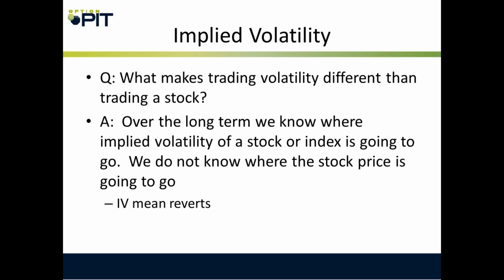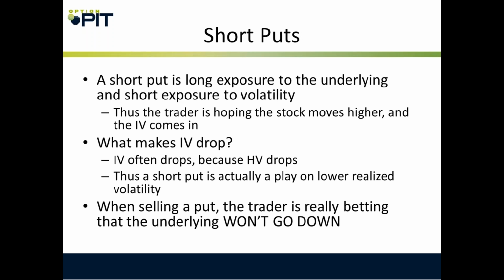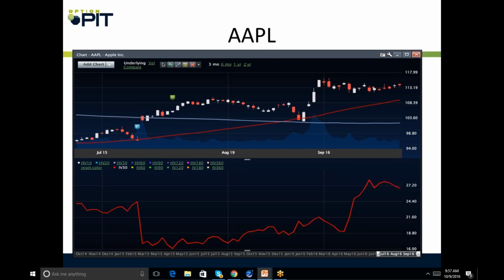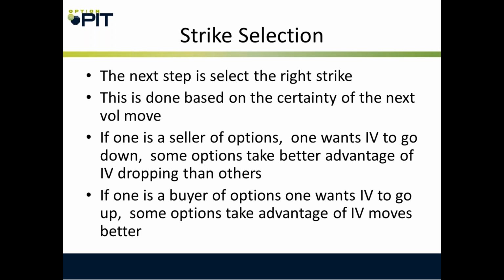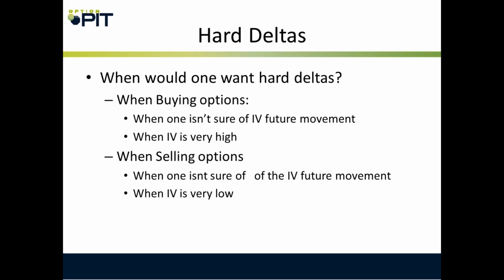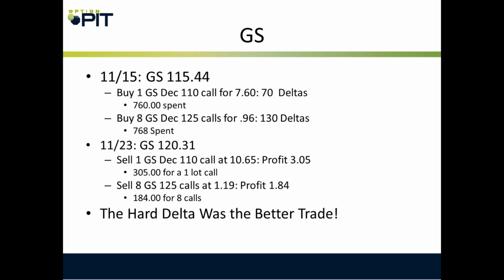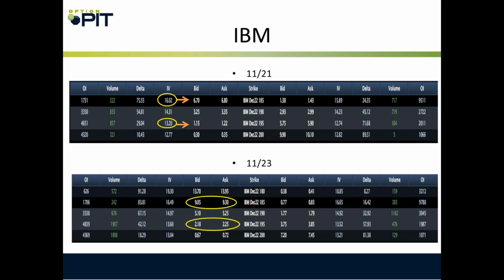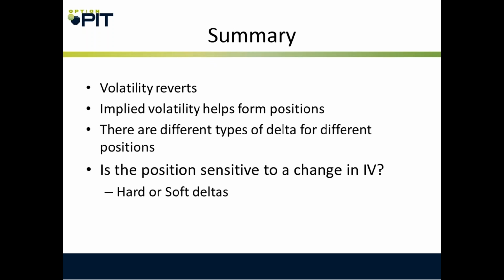Selecting the Right Strike